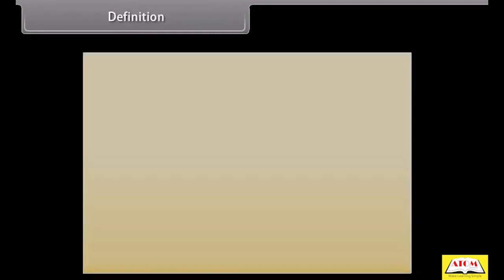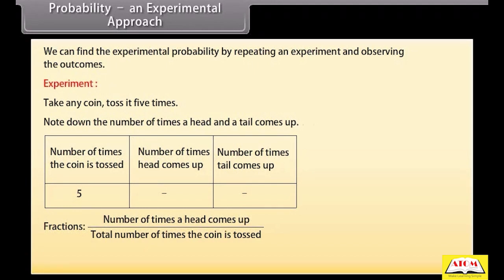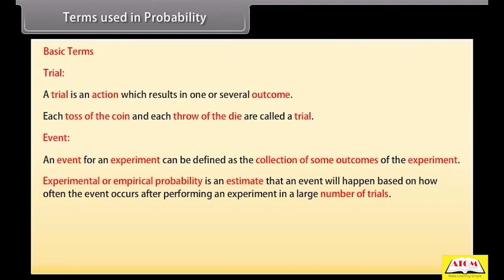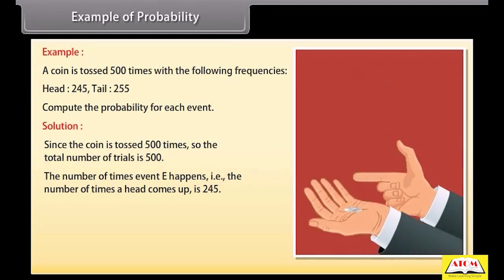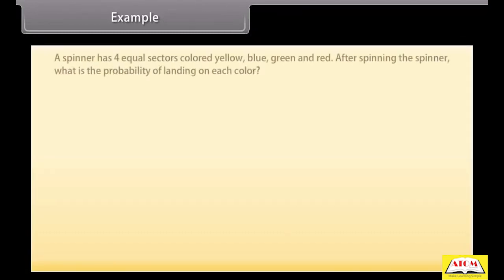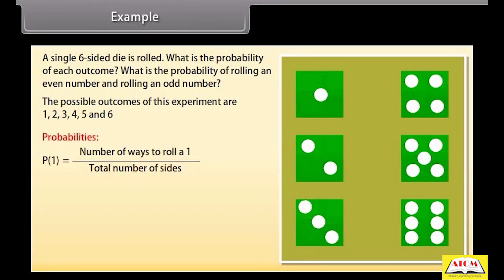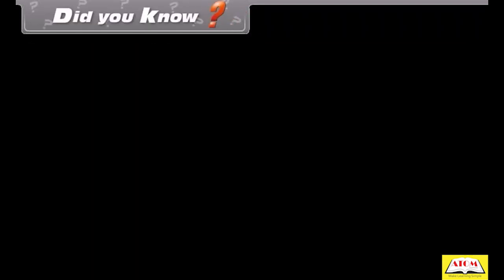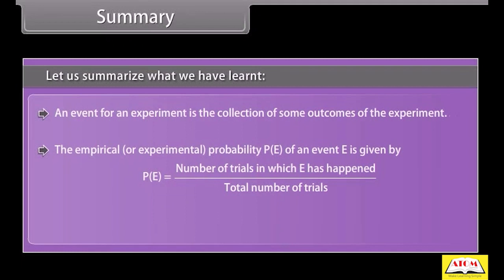9th- maths english- Probability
In this Chapter "Probability" we will go with the concept first which is similar to class 9th concept as well. After that, we will move to the exercises of the chapter. In this way, we will cover the whole chapter with questions and solutions